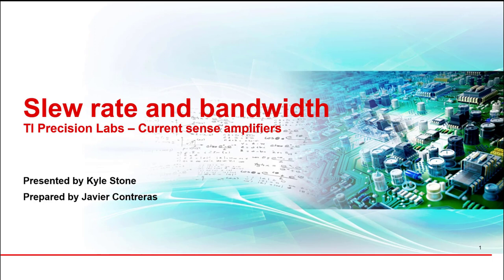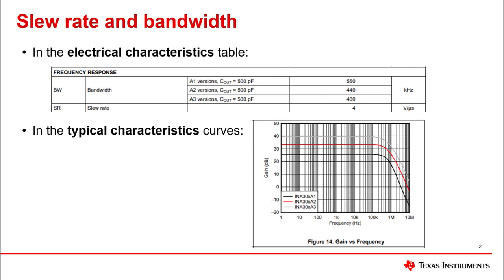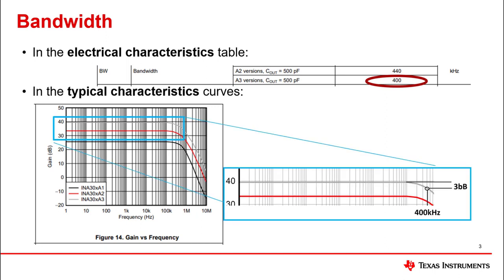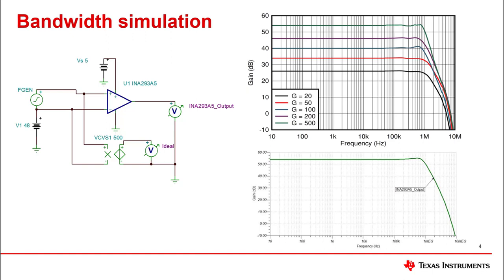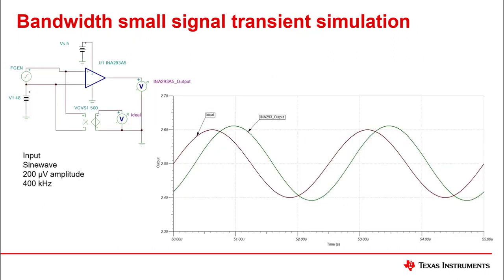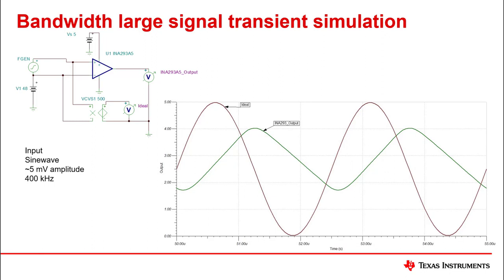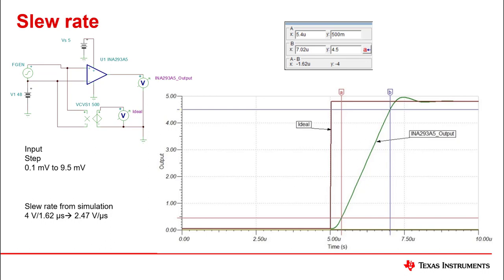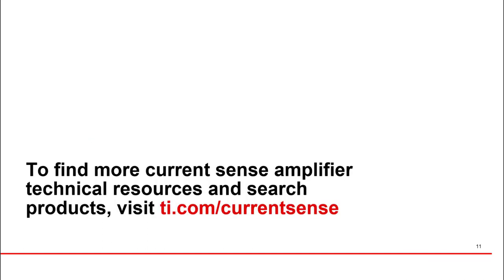Slew rate and bandwidth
This session discusses "Slew rate and bandwidth" of current sense amplifiers.
Search our current sense amplifiers, and find reference designs and other technical resources.